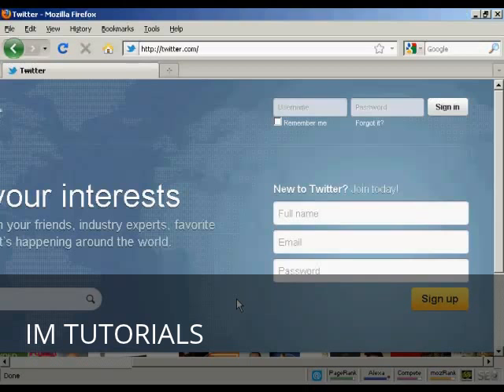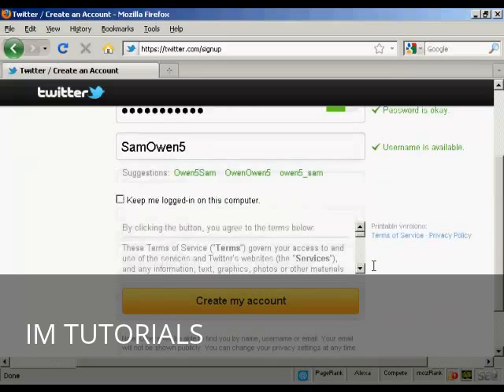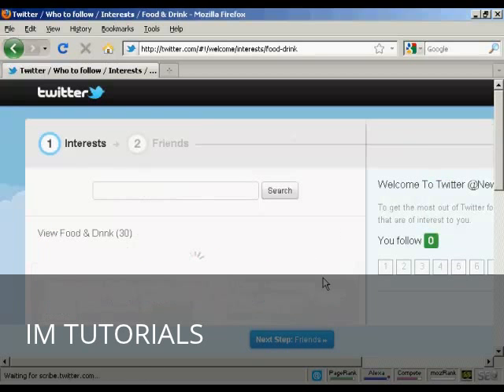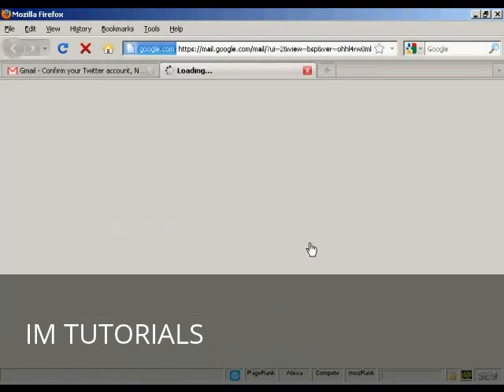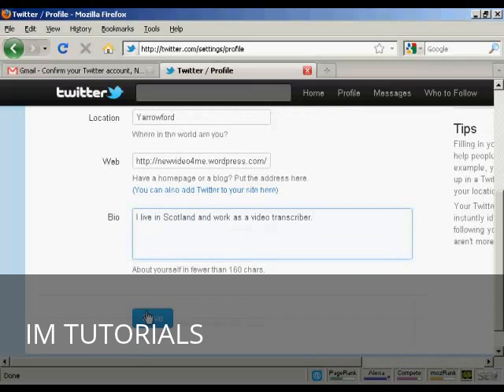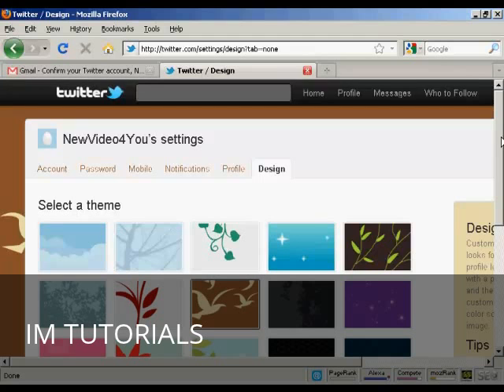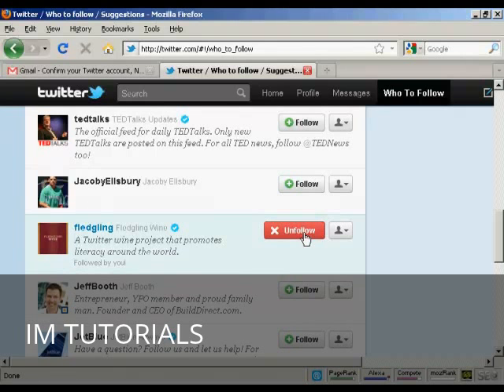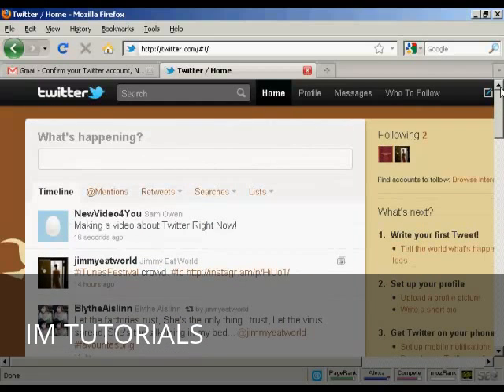How to Create and Optimize a Twitter Account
Learn how to create and optimize a Twitter account.